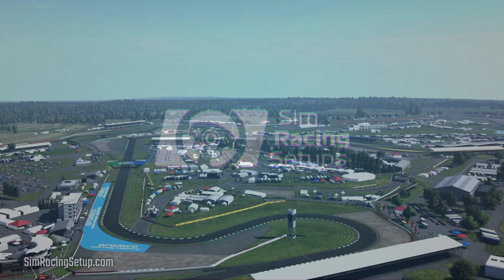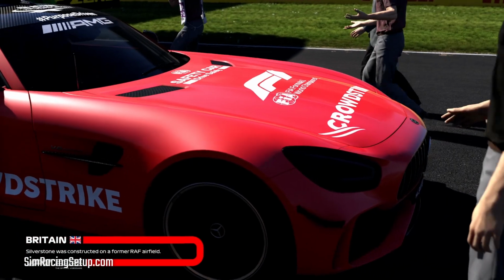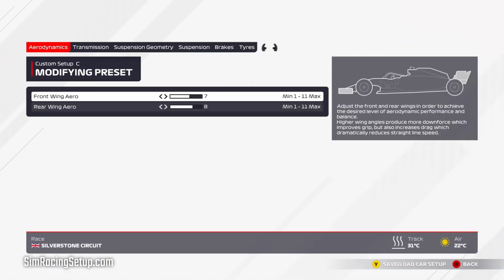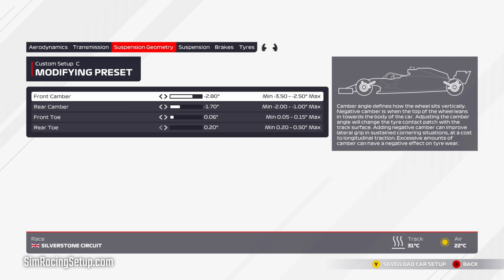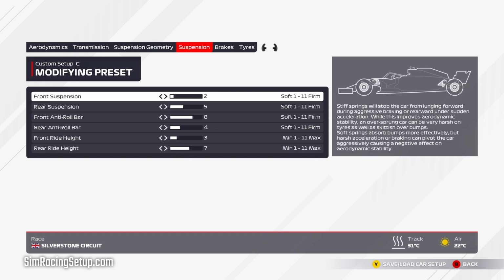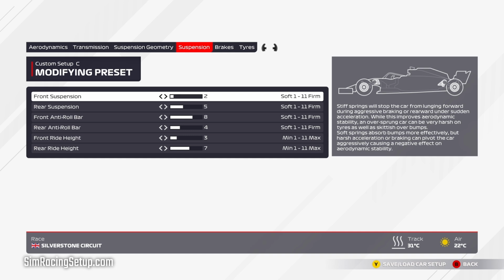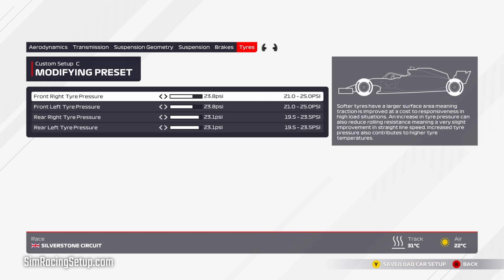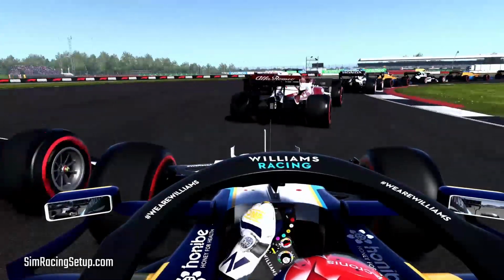F1 2021 British Car Setup - Good Race/Career Mode Setup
Here is our British car setup for F1 2021, and has been created to be used in long distance races.

We used this in a 50% career mode race, and it worked very well, with good tyre life and pace.

0:00 Intro
0:36 Car Setup
2:58 Racing around Silverstone